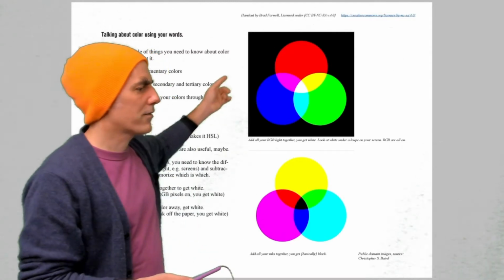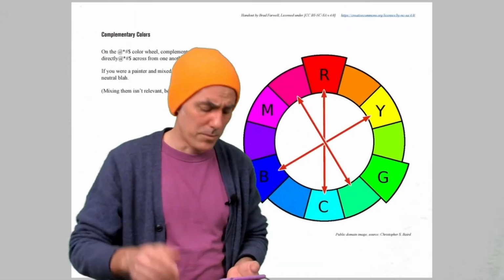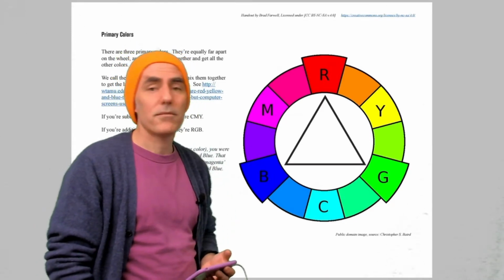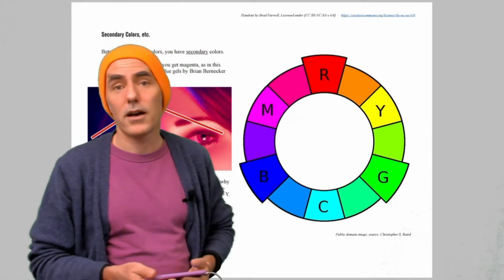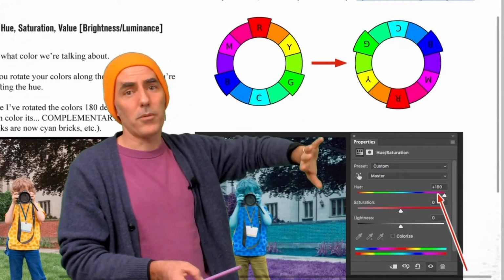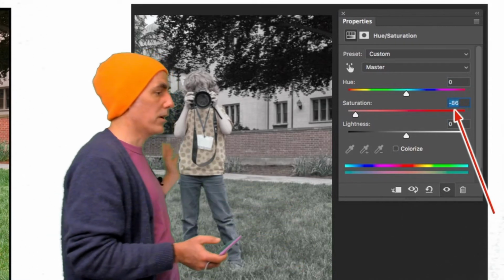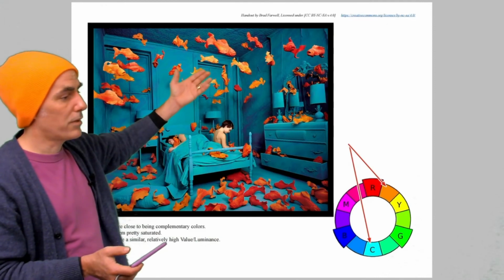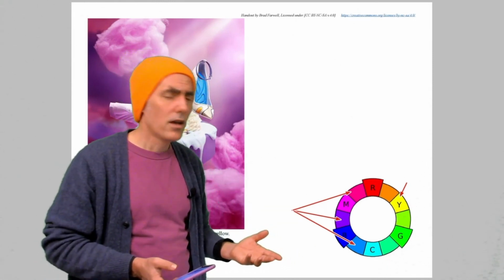Week 10 Clip01 Color Theory